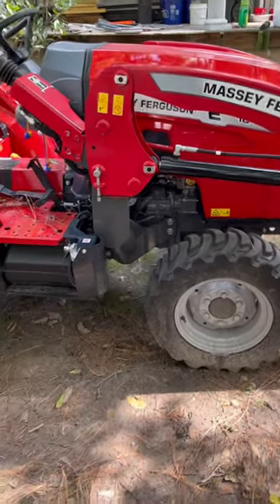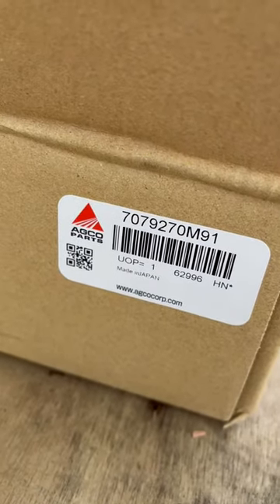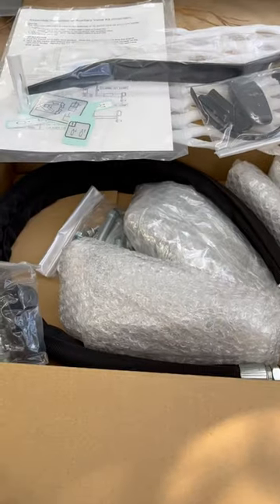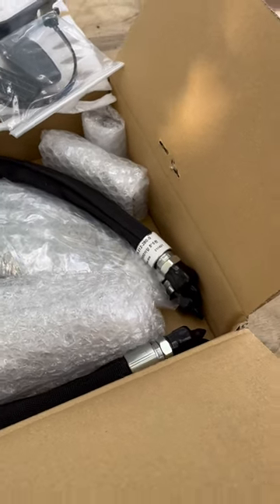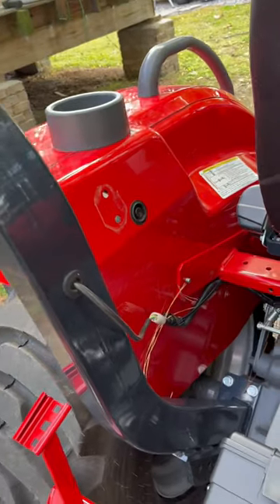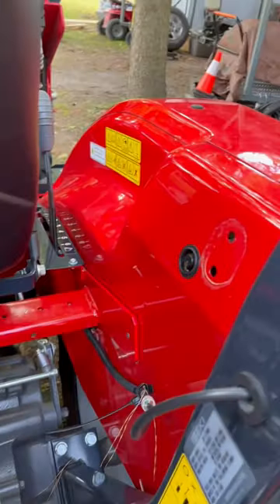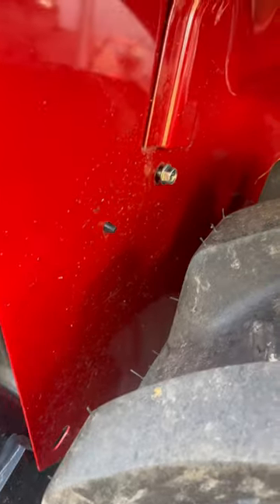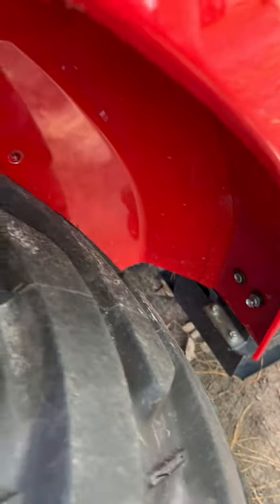Massey Ferguson 1840E 1st set Aux. hydraulic set install